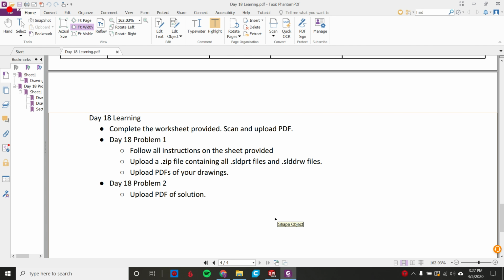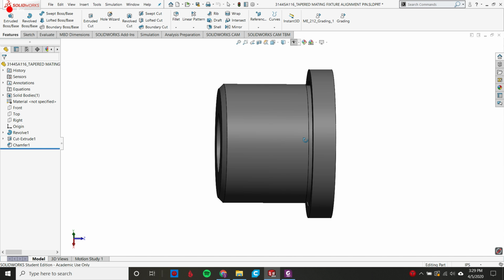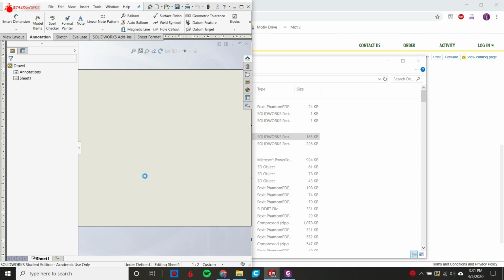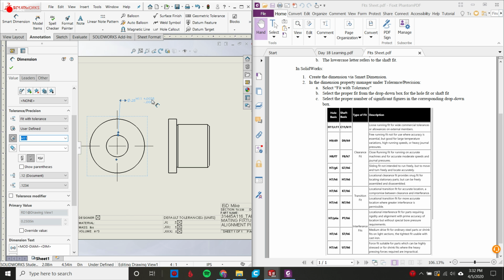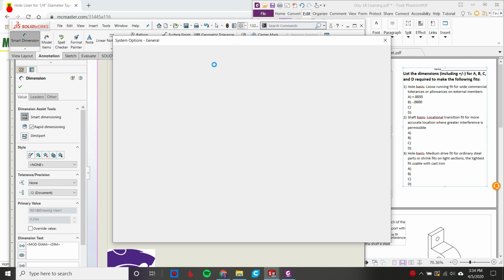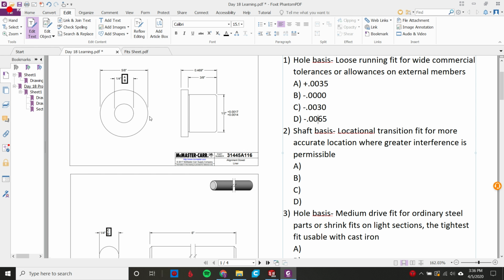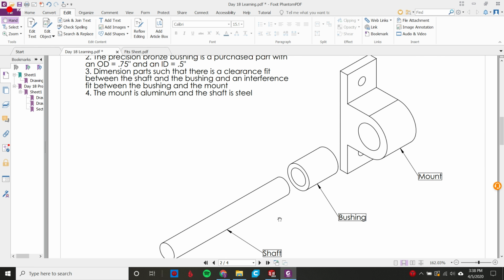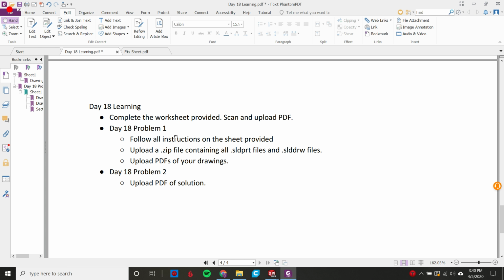Day 18 Learning Hints